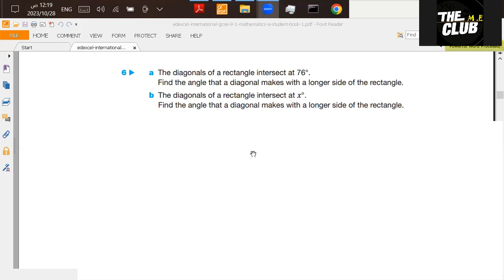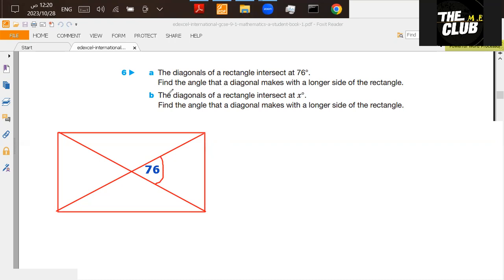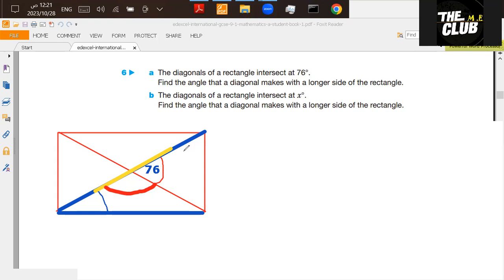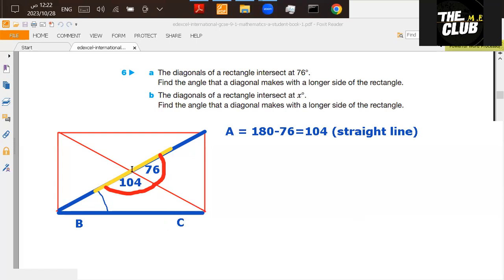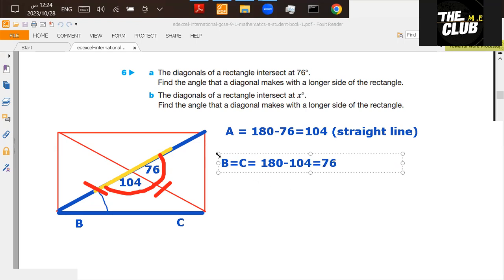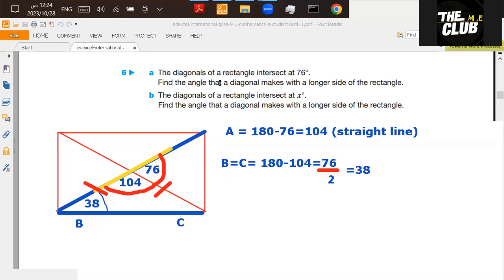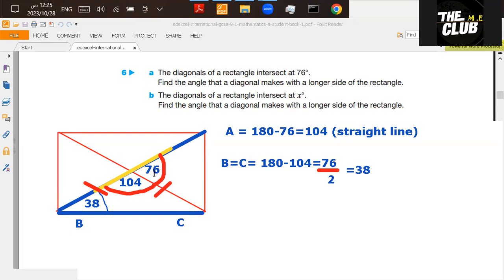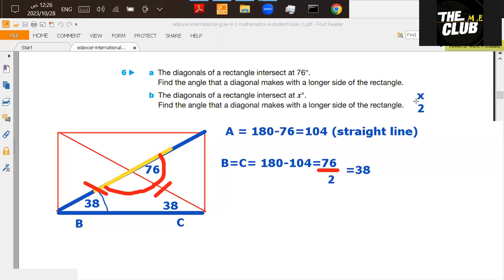Y10 Unit1 Shape and space1 P61